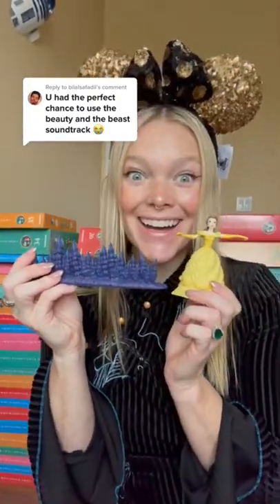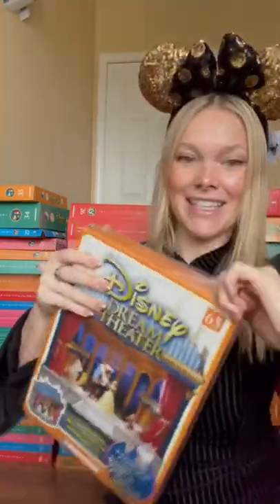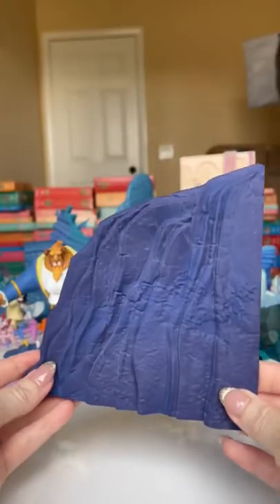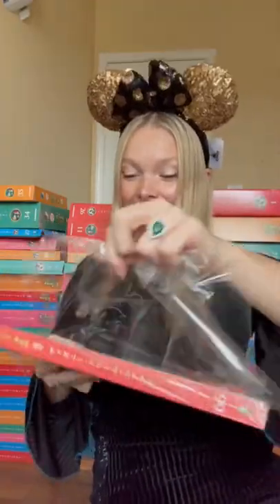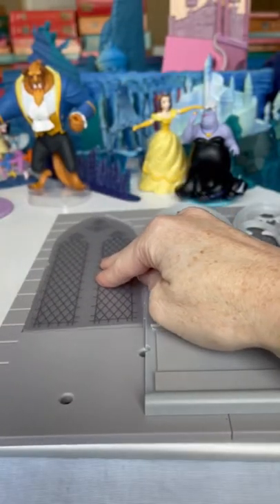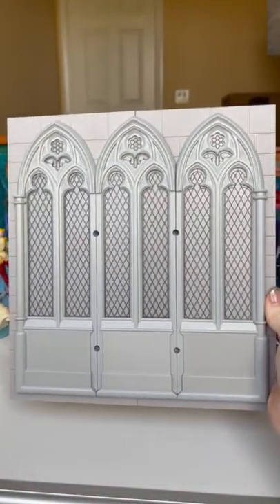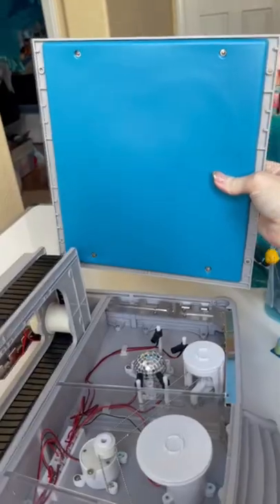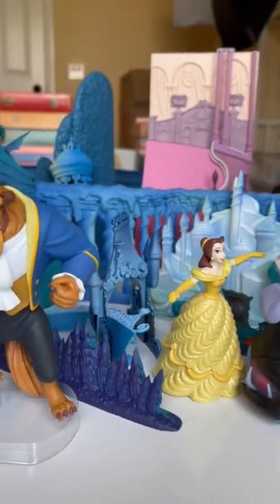Insanely Rare Disney Princess Dream Theater Diorama Unboxing Series Box 65 & 66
These 100 collectible boxes from Japan make up a gorgeous Disney Princess Dream Theater diorama when all opened. Follow along to see the Diorama come to like, box by box!
Box 65 & 66 of 100.

signing up for our newsletter!!

 Look and feel your BEST SELF this Summer by doing a with a 30 day health reset with me!

My "What I Eat In A Day" NFT collection with special privileges!

$40 off Sunbasket Meal Kits!